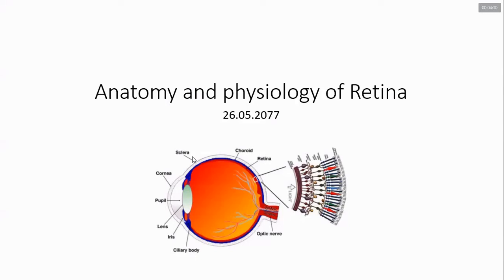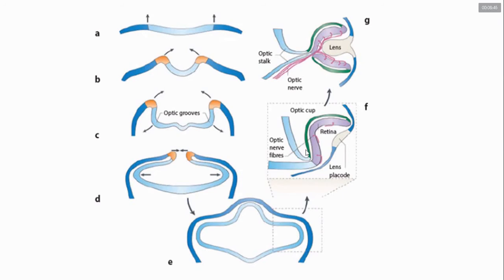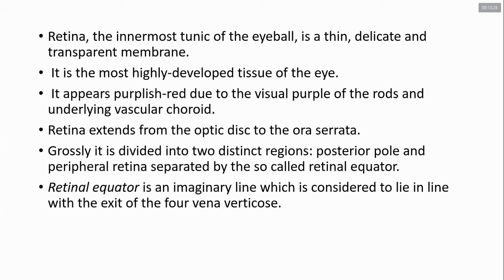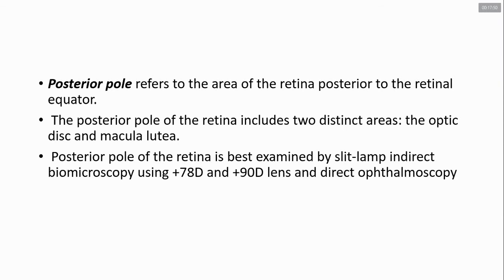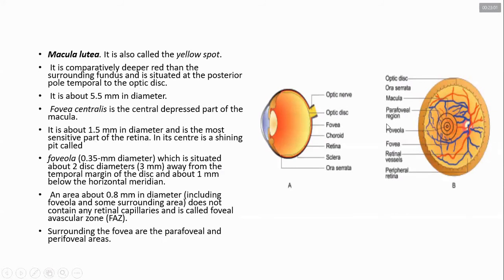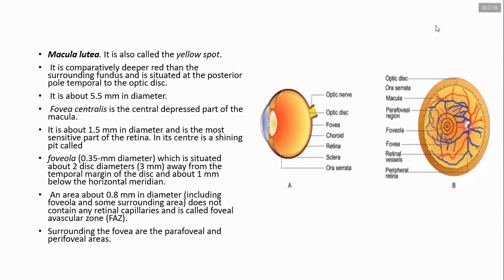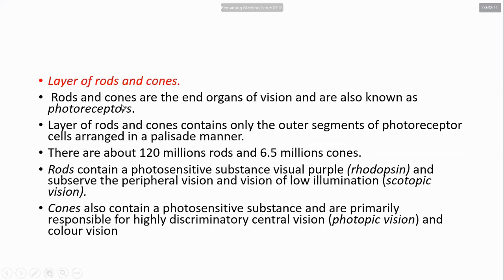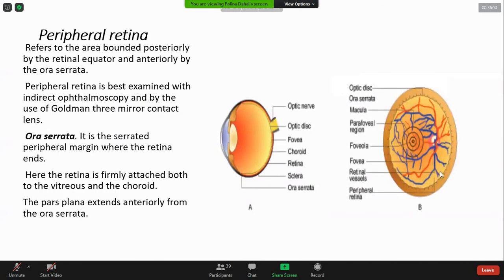Ophthalmology : Anatomy and Physiology of Retina